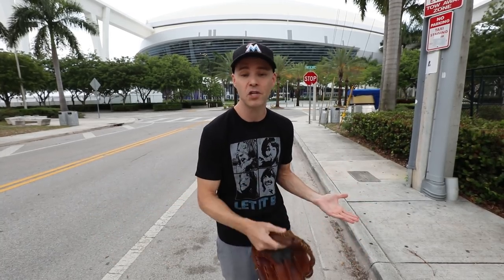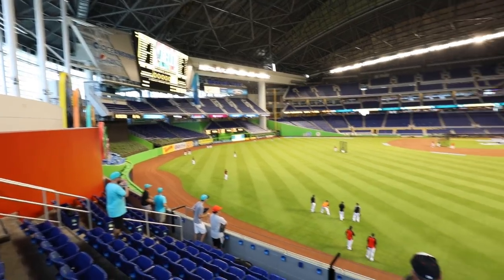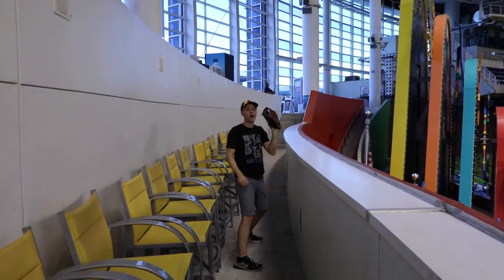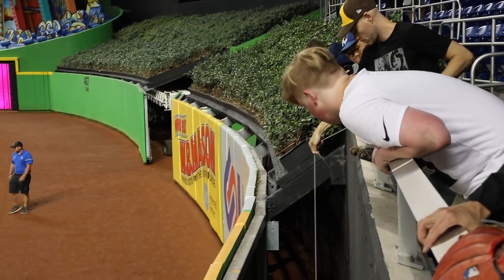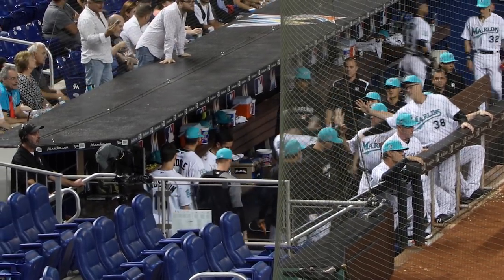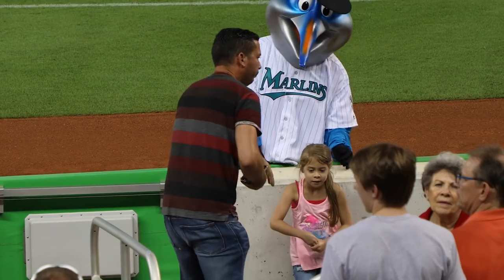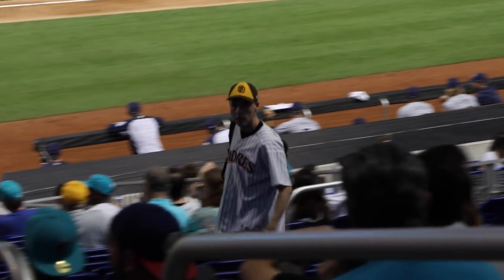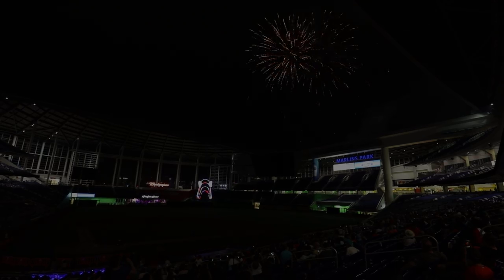Jumping for a looooong home run at Marlins Park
This was the weekend when the Marlins celebrated their 25th anniversary -- and I celebrated by snagging seven baseballs at this game. There were toss-ups, home runs, commemorative balls, and more. Good times in Miami!

This video at Marlins Park was filmed on June 8, 2018.